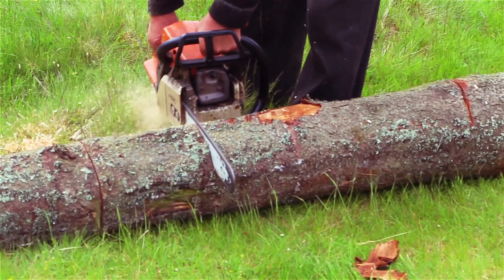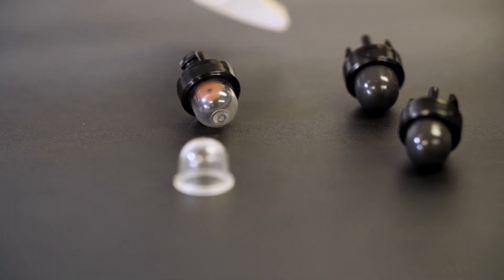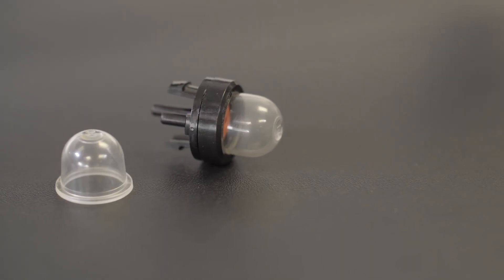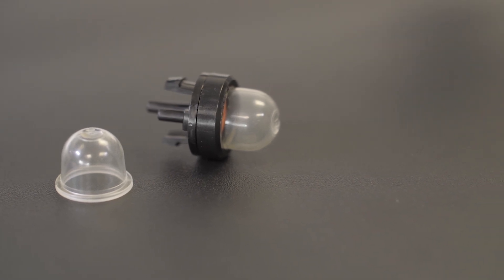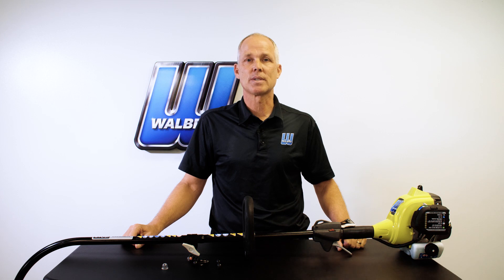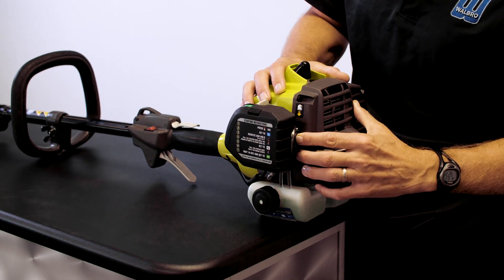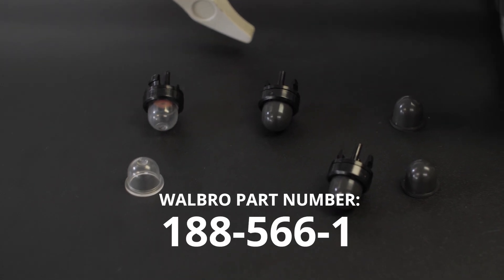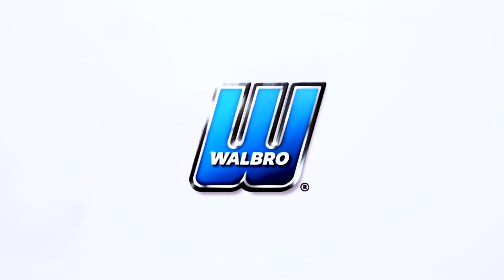Ethanol Compliant Purge Bulb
Our engineers set out to develop a new purge bulb that can withstand higher levels of ethanol. We are pleased to introduce Walbro's new ethanol compliant purge bulb, we use a proprietary raw material which will function normally in E25.